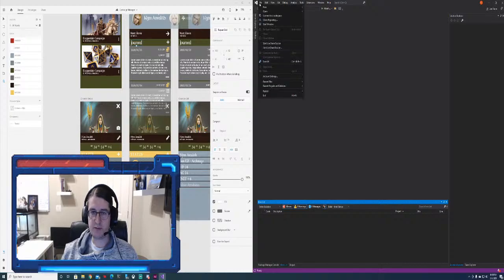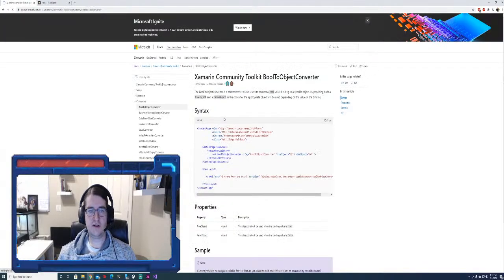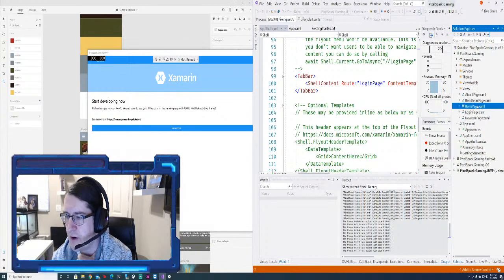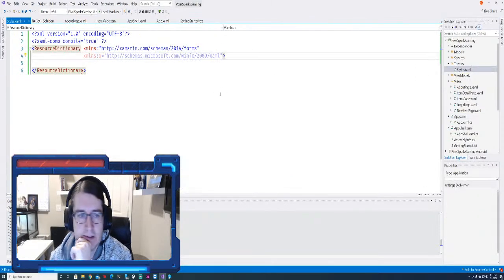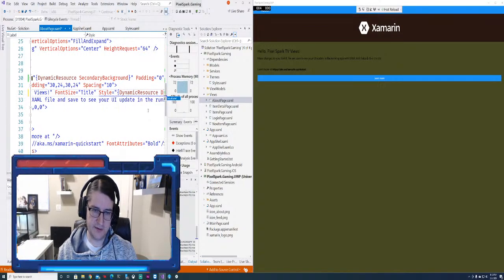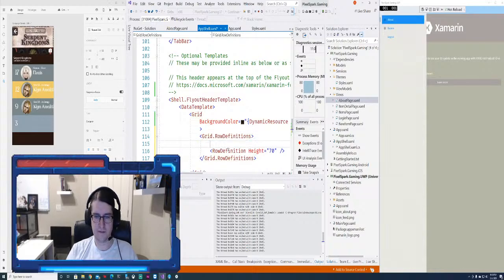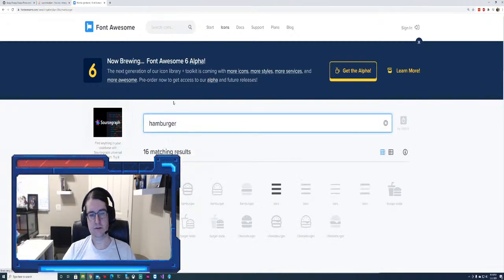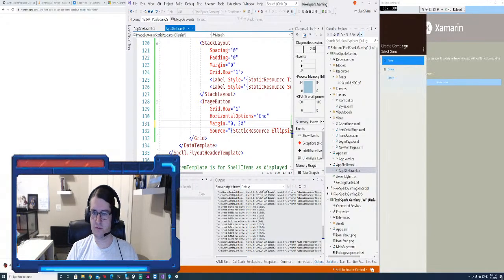Pixel Spark TV: Xamarin Forms / Adobe XD